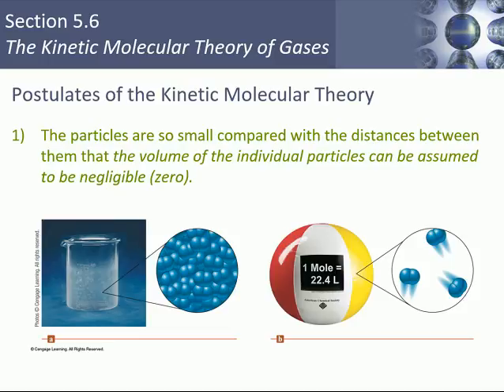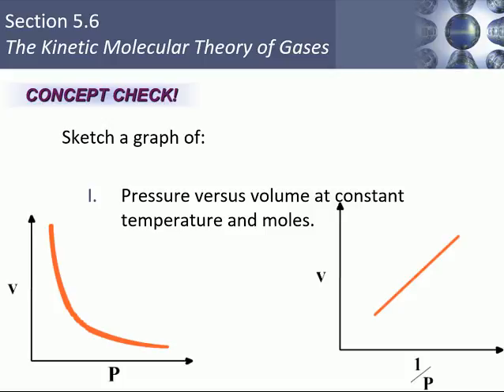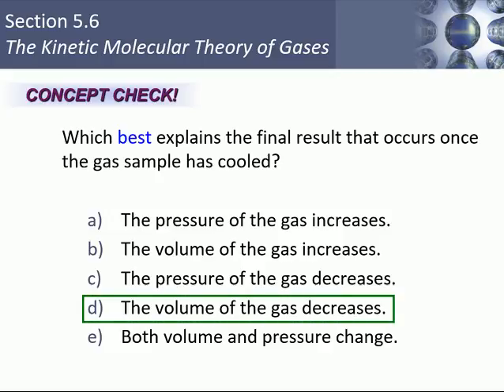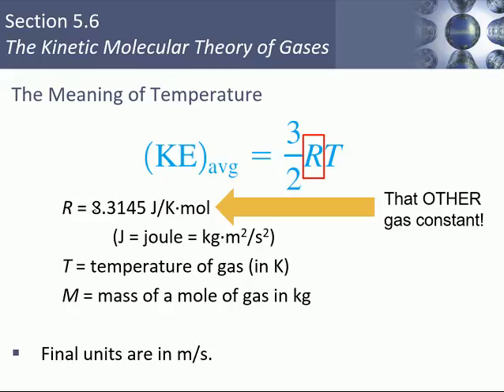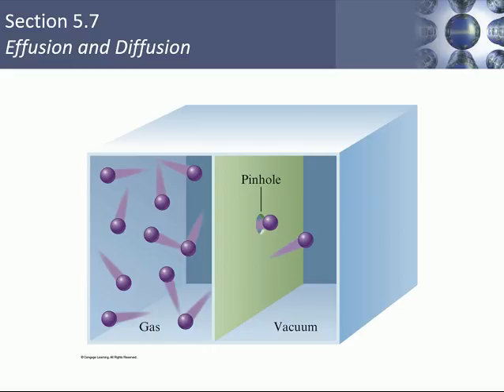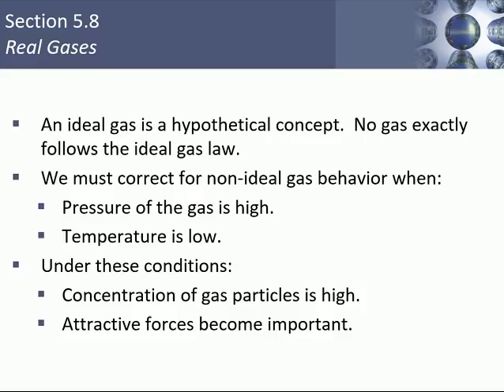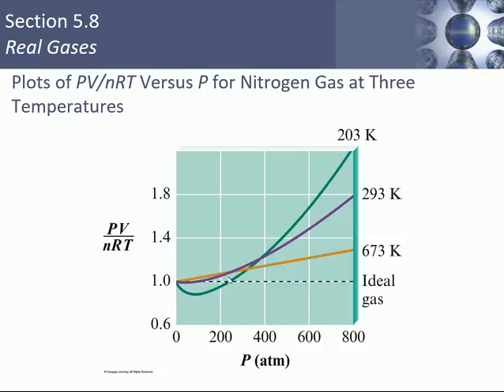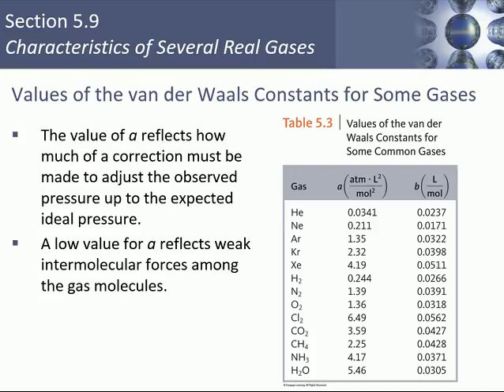AP Chem Ch 5.6 - 5 9 Video Lecture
In this video, we introduce the postulates of the kinetic molecular theory for gases, diffusion and effusion, and real gases.